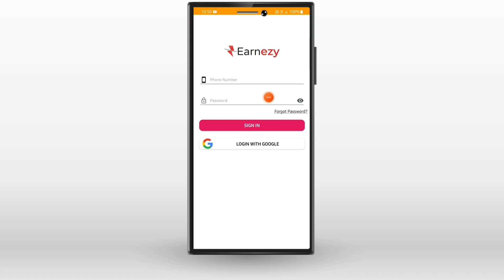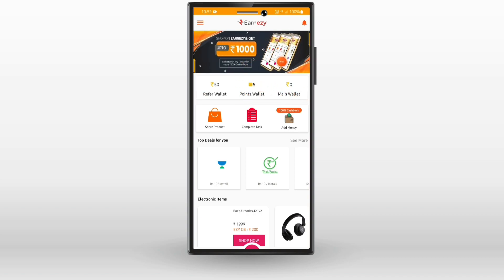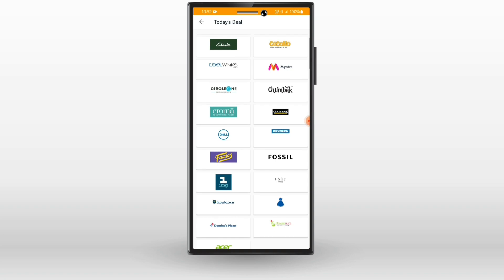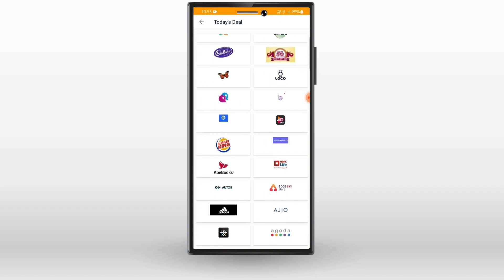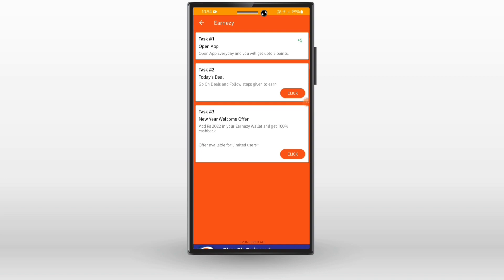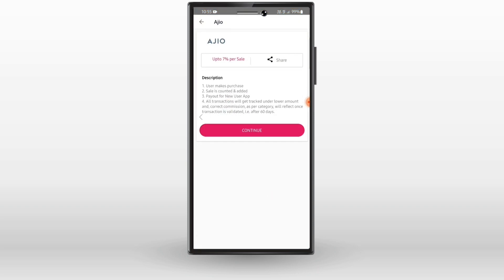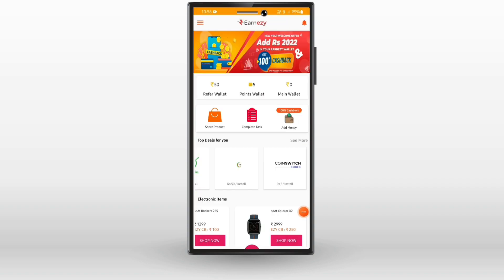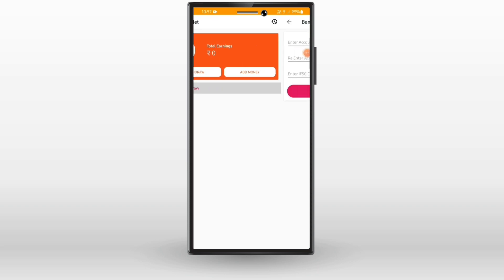Super money earning app | Best money earning App Malayalam | Best money earning apps 2022 paytm earn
earningapps.earnrealmoney.earneasily.earninggames
paytm loot malayalam
unlimited money ,earn at home apps,gaming money making video
malayalam 2022
money making apps,online money making malayalam,money
1. earn money online from mobile
2. earn money online from mobile malayalam
4. earn money online from mobile 2022
5.online money Malayalam
6. online money
8. Part time job
9. part times jobs malayalam
10. part times jobs malayalam 2022
11. Part time jobs
12. Part time jobs 2022
14. make money online
15. make money online 2022
16. make money online malayalam
19. earn money online from mobile
20. earn money online from mobile malayalam
21. earn money online from mobile malayalam 2020
24. online money Malaya
25. make money online 2022
26. simple way to earn money online
27. simple way to earn money online malayalam
28. simple way to earn money online 2022
 29. simple way to earn money online
malayalam 2022
41. part time job
42. simple online jobs
43. best earning app 2022
44. best earning apps for android 2022
45. online earning
46. earning apps
47, earning apps for android
48. how to earn money online
49. paytm cash
50. spin and earn money
51. how to make paytm chash
52. how to make paytm chash malayalam 53. how to make paytm chash 2020
54. how to make paytm chash malayalam 2020
55. how to make paytm chash easily
56. easy way for earn
57.easy way to online money making malayalam
58. easy way to online money making malayalam 2020
59. easy way for online money making 2022
60. how to earn paytm money
61. how to earn money online malayalam 62. earn from home
63. work from home jobs
64. nice online jobs
65. earn money in 2022
67.online part time jobe
68. online part time jobe malayalam
69. online part time jobes malayalam 2020 70. part time job malayalam 2022
71. Paytm cash malayalam
72. How to make paytm cash
73. Paytm unlimited trick
74. Daily cash
75. Money making apps malayalam
76. Paytm cash earn app malayalam
77. Money making app trick
78. Daily money
79. Mobile recharge app
80. Tricks malayalam
81. money trick
82. money making app
83. money making malayalam
84. Techy tricks
85. free paytm cash
86. New money making
87. moneymaking apPP
88. Free cash
90. easy ways to make money
91. how to make money fast
92. work from home jobs
93. home business
94. home based business
94. online job
96. how to make
97. working from home
98. how to earn
malayalam 101. best money earning apps for Android 102. best money earning
103. best money Earning app 2020
104. earn money onlune
105. money making apps
106. money making sites
107. passive income
108. make money online 2022
110. new money earning app
111. work from home app malayalam
112. kerala
113. best money making apps malayalam
earning app money earning apps
malayalam|best money earning app
how to earn money in paytm malayalam